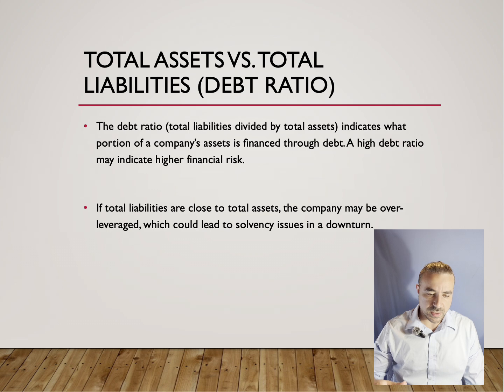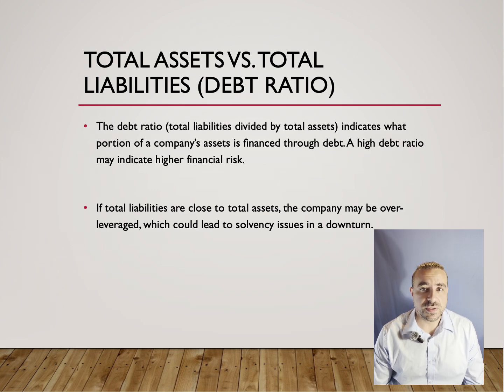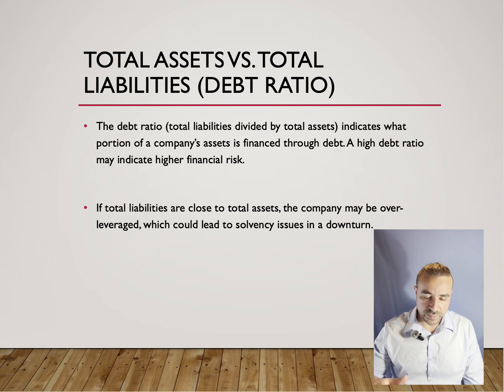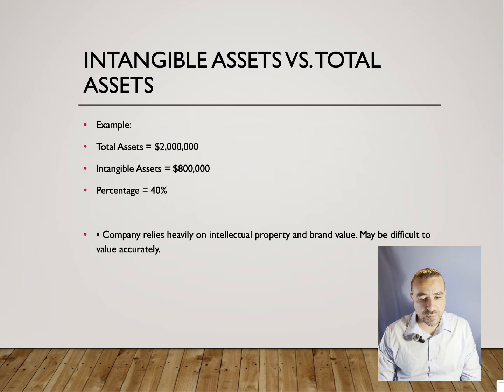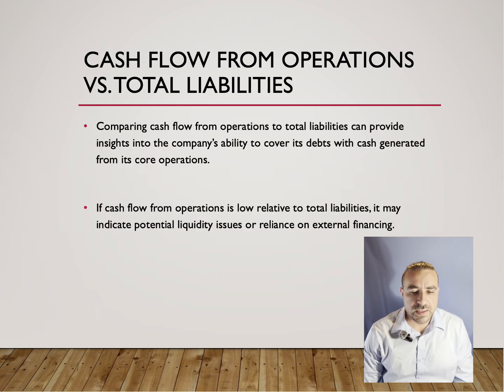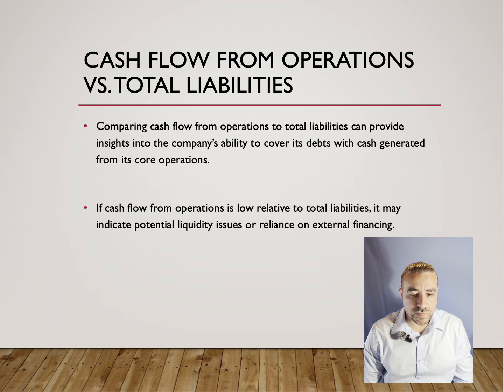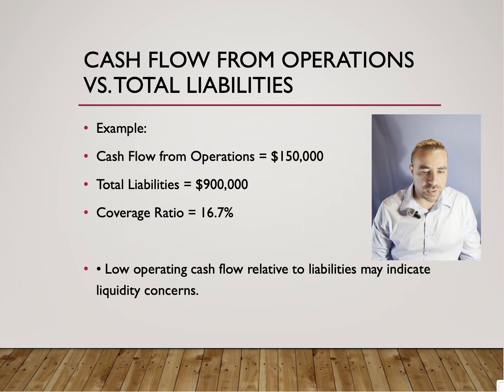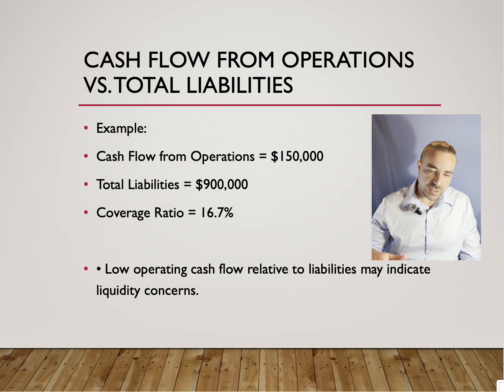Financial Statement Analysis 2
📊 Financial Statement Analysis – Part 2 | CPA & Accounting Fundamentals

In this video, we continue our journey into financial statement analysis by exploring key techniques used to evaluate a company's financial performance and position. Whether you're preparing for the CPA exam, studying accounting, or looking to improve your financial analysis skills, this lesson will help you understand how to interpret financial statements with confidence.

In this video you'll learn:

How to analyze financial statements effectively
Key financial ratios and what they mean
Profitability, liquidity, and solvency analysis
Practical examples to strengthen your understanding